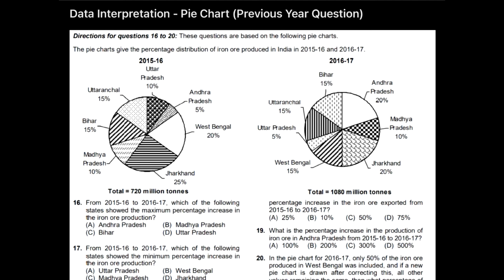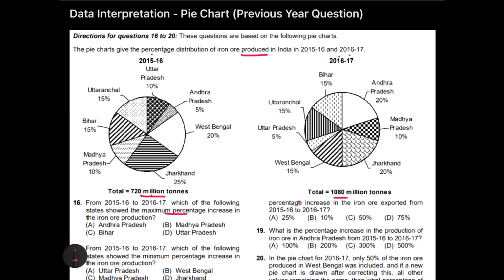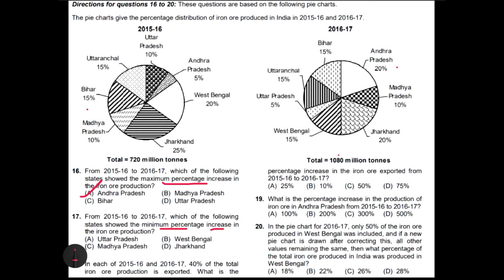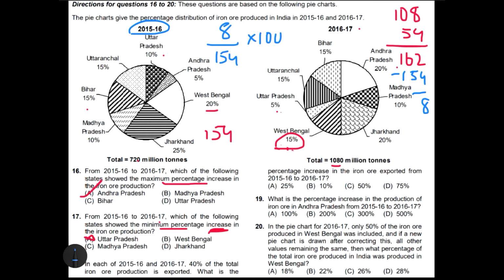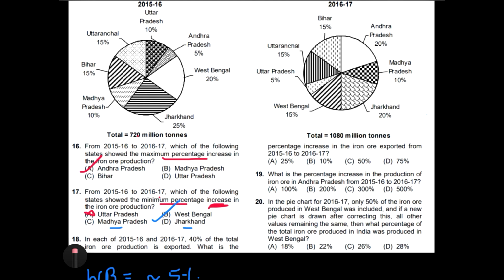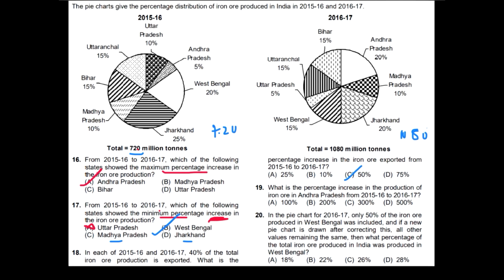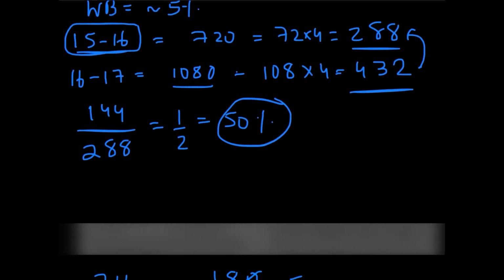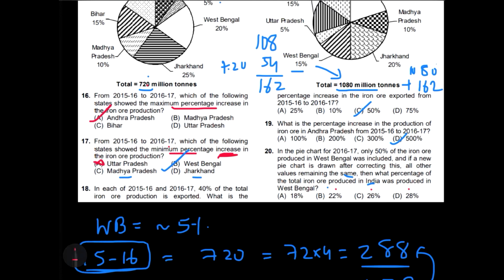How to solve Pie Charts based DI questions | Data Interpretation | LRDI| CAT| XAT| PYQ| Priyasha Das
This video explains how to solve previous year questions in the LRDI section related to pie chart.

Happy Learning!!
Priyasha